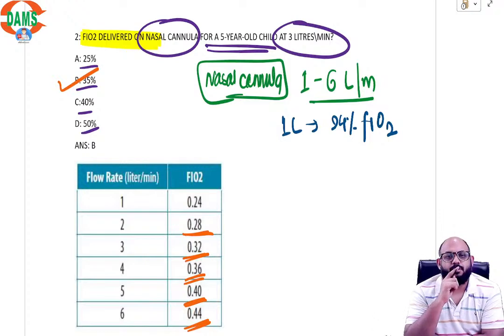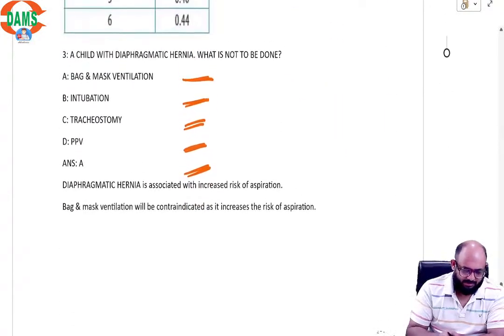Anaesthesia Recall I INICET Nov 2023 II Dr. Anshul Diwakar